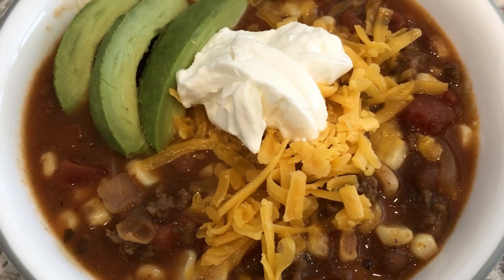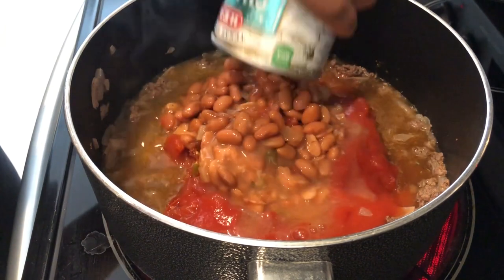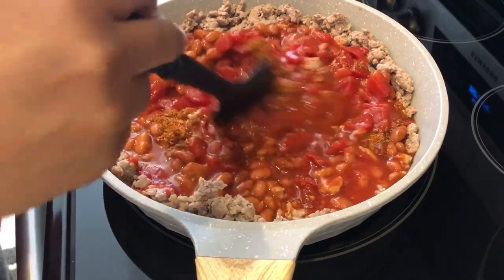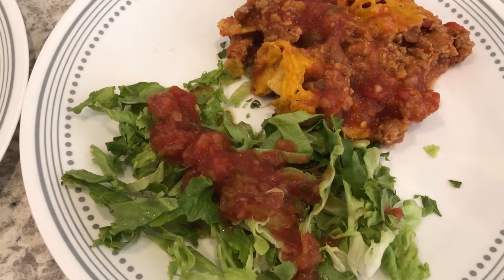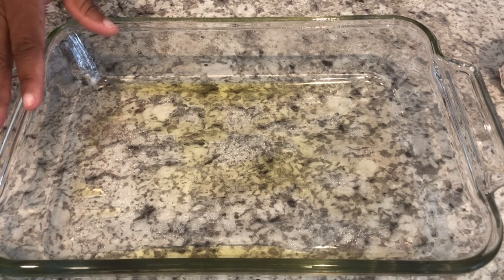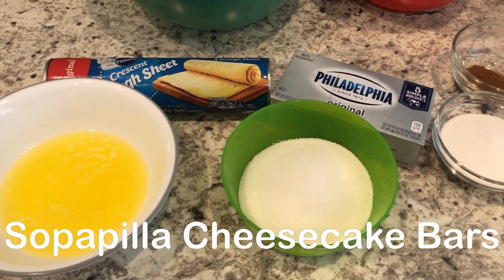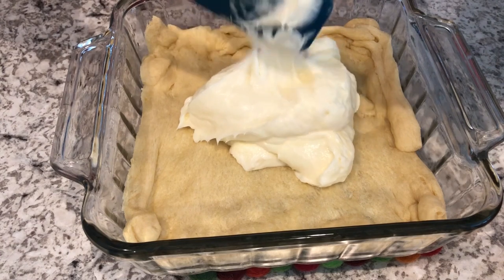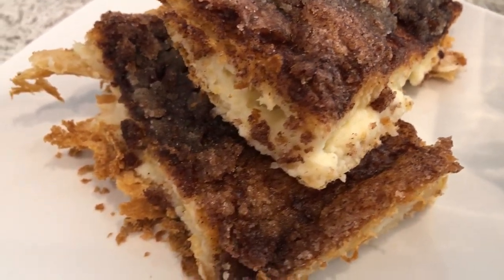What's For Dinner? (#23) | Oven-Baked Frito Pie | Doritos Chicken Casserole| Taco Soup + Dessert!